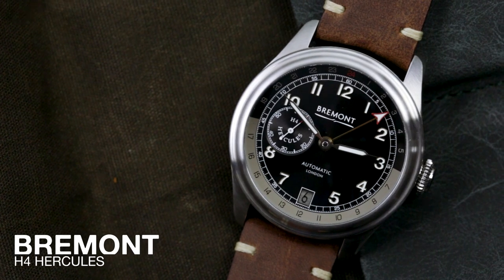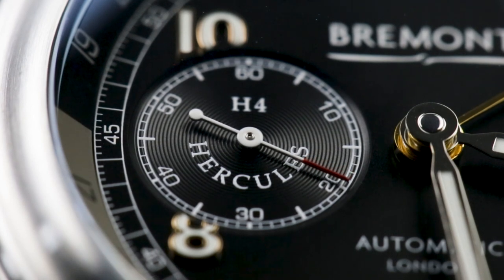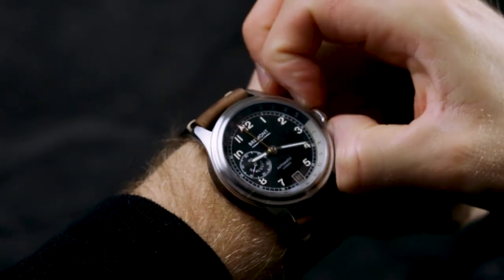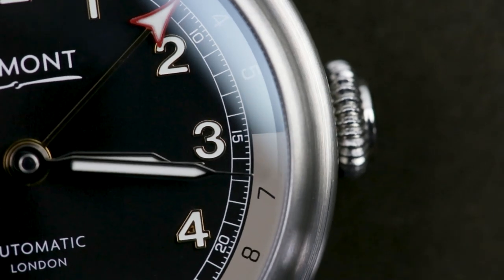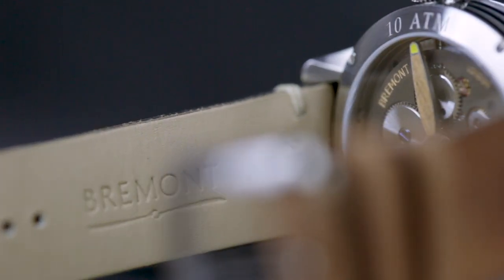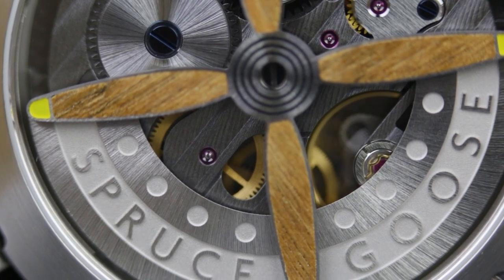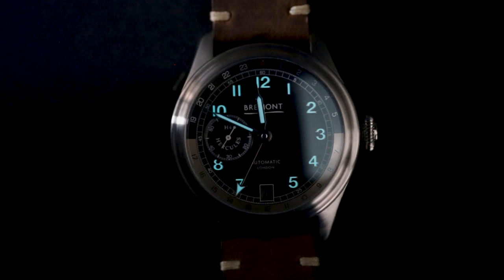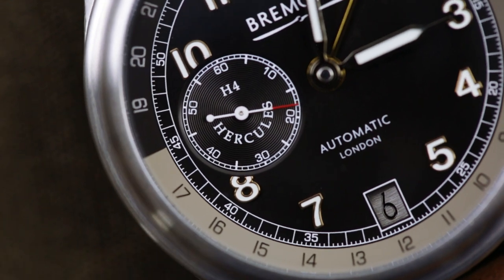Bremont | H/4 Hercules 'Spruce Goose' | Review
The new Bremont H/4 Hercules is no shrinking violet. At 43mm this chunky, no-nonsense Steel GMT pays homage to its namesake, the hulking American flying boat more commonly known as the ‘Spruce Goose’. Containing parts from some of the original aircraft, including beech from the fuselage and aileron fabric from the wing, this watch is very much typical of Bremont’s airborne DNA. We get hands-on with the handsome vintage-inspired watch.

Hand model: Tom, wrist size 17cm